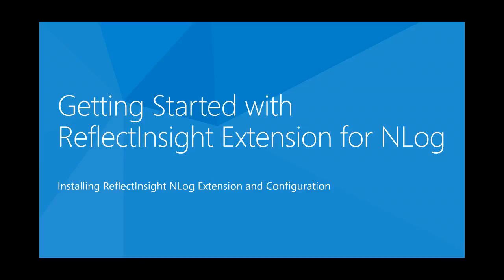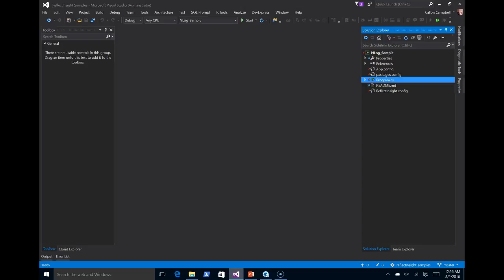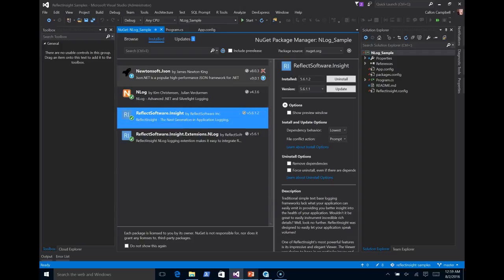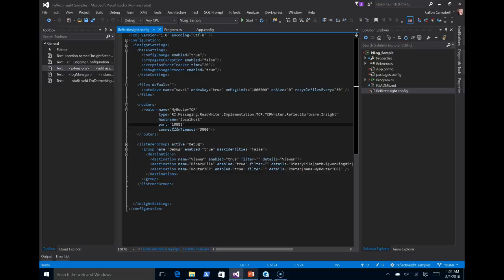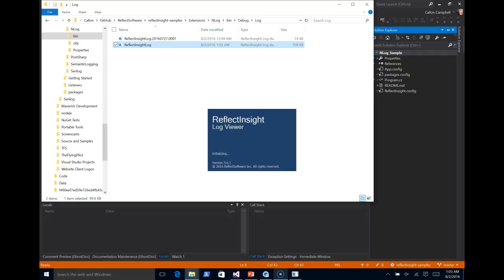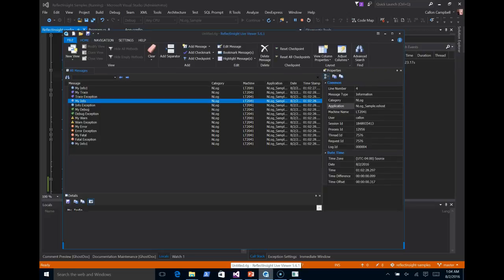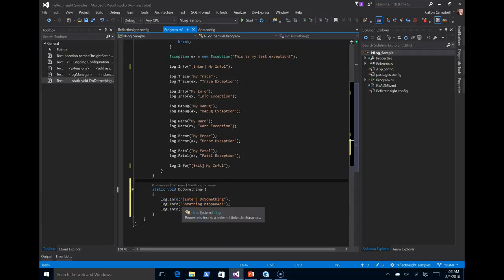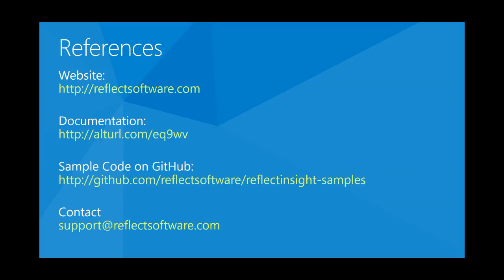Getting Started with ReflectInsight Extension for NLog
Today I'll show you how to get started with the ReflectInsight Extension for NLog. I'll walk through installation and configuration of the ReflectInsight Extension for NLog, followed by a short demo to demonstrate its live logging capabilities.